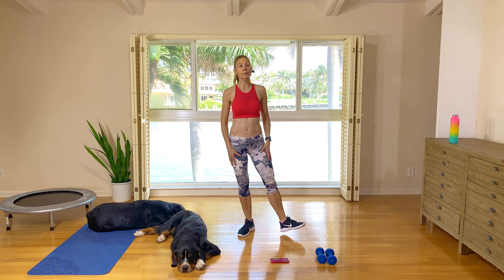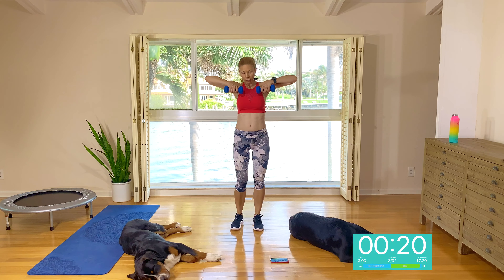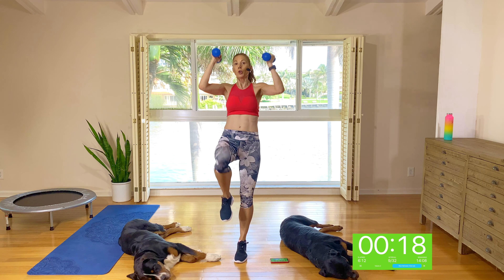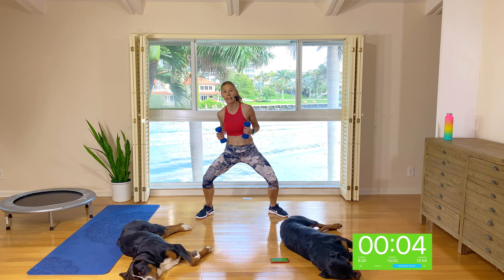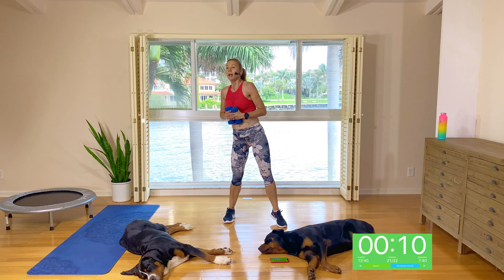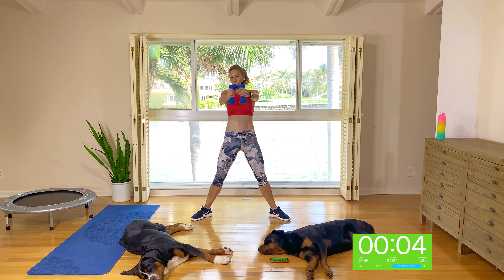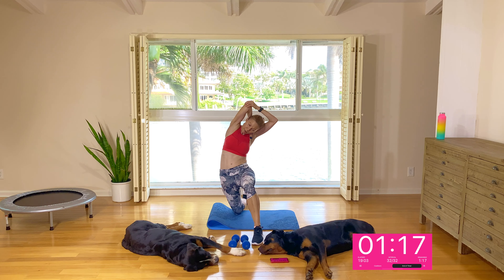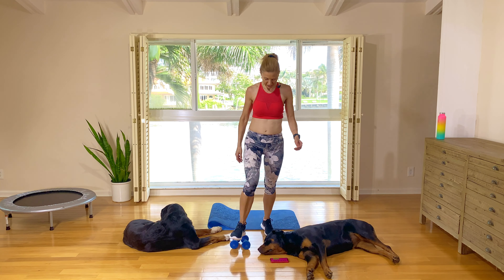HIIT #103: 20 Min FULL BODY HIIT: Burn Fat, Build Muscle, Improve Fitness (standing only)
103 is all standing, low impact HIIT some high impact options if you need to step it up a notch!  Tone muscle, burn fat, and improve your physical fitness - not just in the time you're working out, but the next 24 hours as you recover.

Cheers, Natalie
(Because healthy should be effortless!)